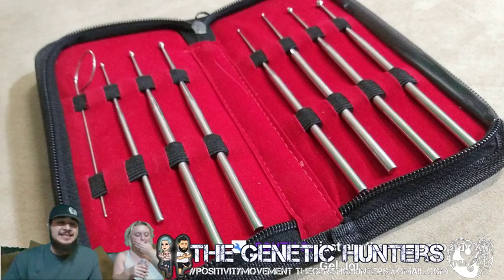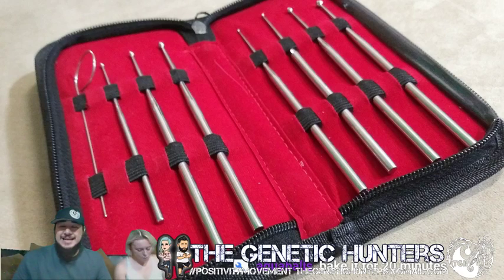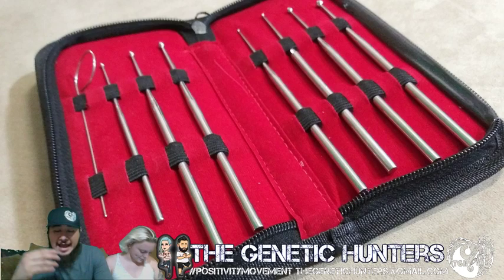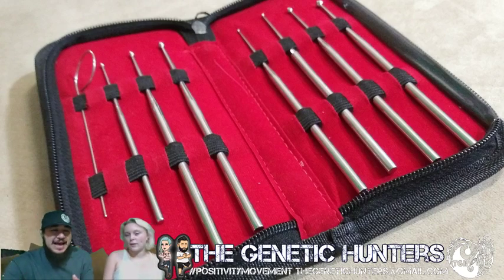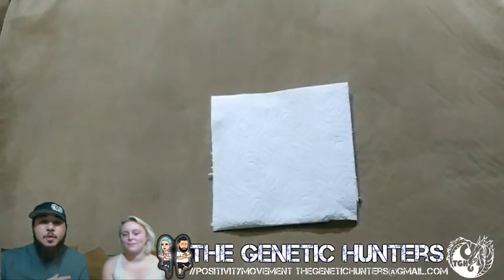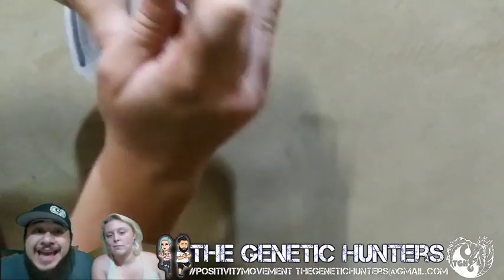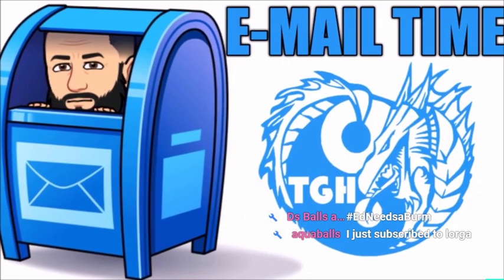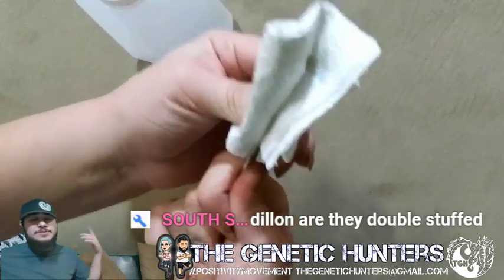how to probe a ball python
in this video we are going to show you how to probe a ball python it is not very difficult to check the sex of your snake we can show you how to check the sex of your snake many people have ball pythons in their collection and not sure if it's a male or female I have on many occasions. To myself how can I check if my snake is a male or female so let's go ahead and break it down step by step.

how to check a ball python sex in this video you will see how to properly probe a ball python

Step:1 clean your equipment.

Step:2 prepare your workspace.

Step:3 properly execute probing technique.

Step 4 clean and put away equipment.